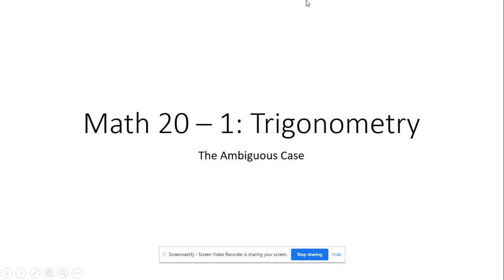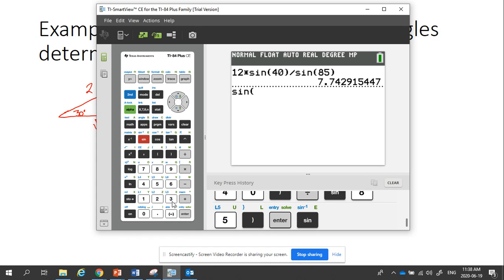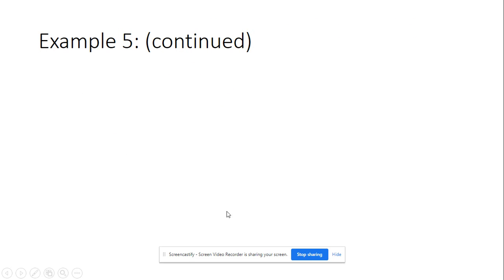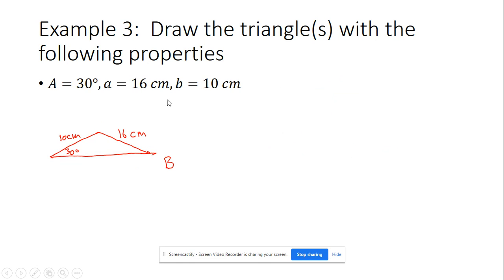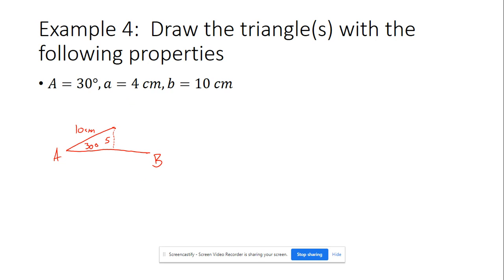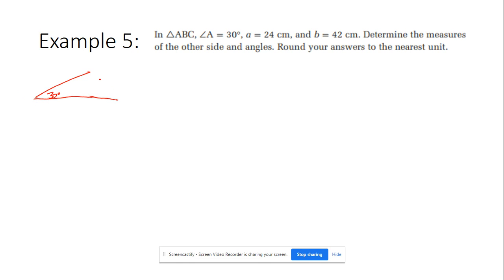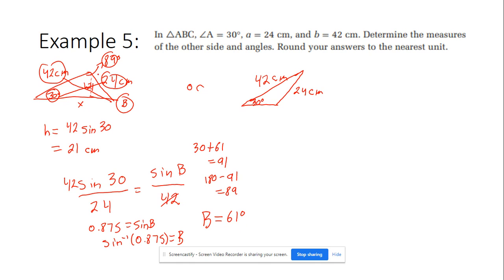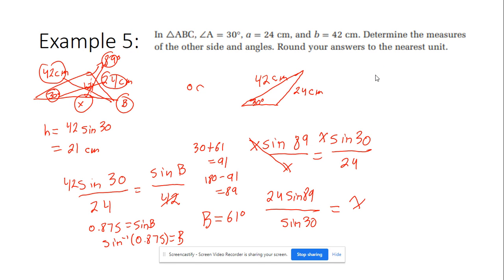3c The Ambiguous Case